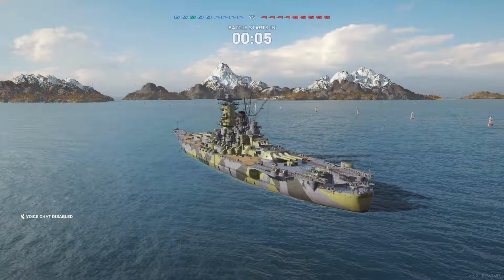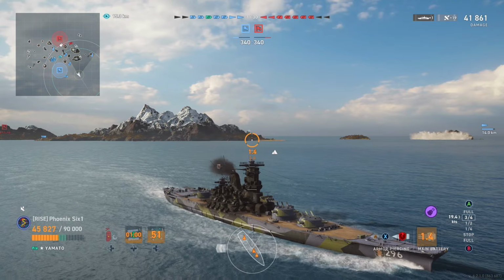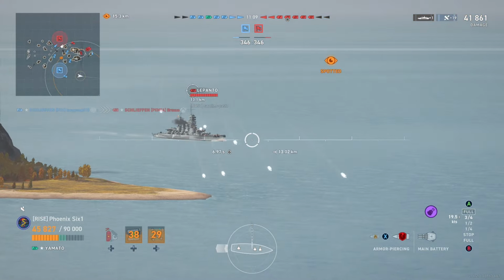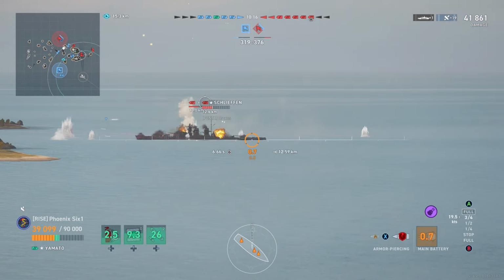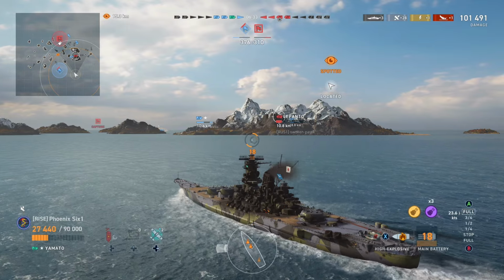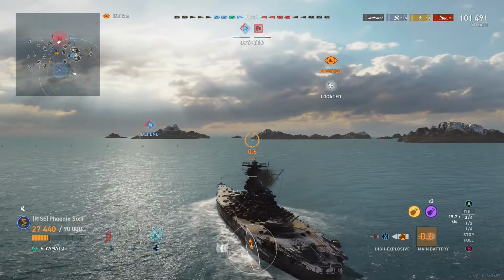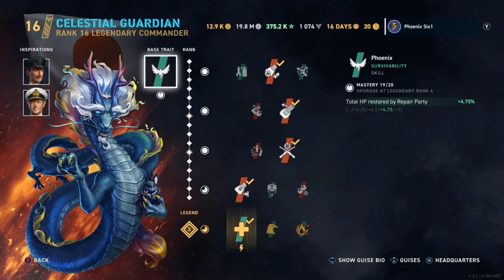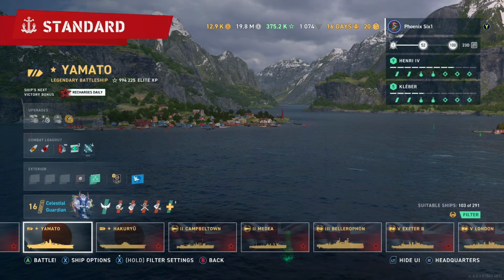Yamato VS Daring - World of Warships Legends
Lets take the Yamato out for a spin... in a game with a bunch of destroyers...